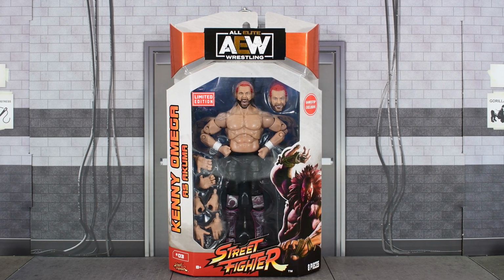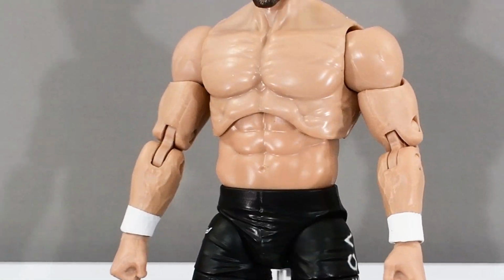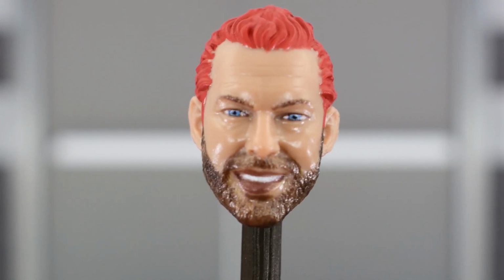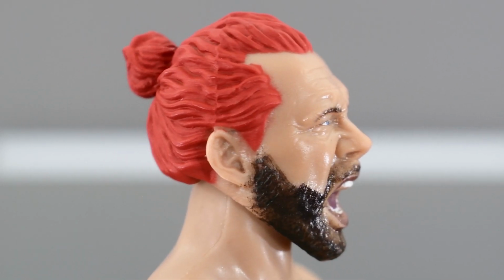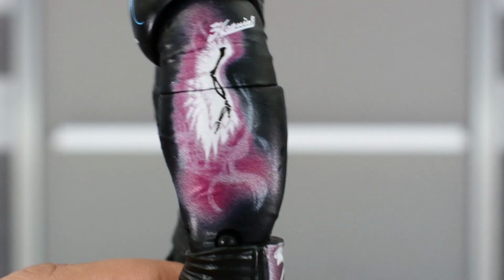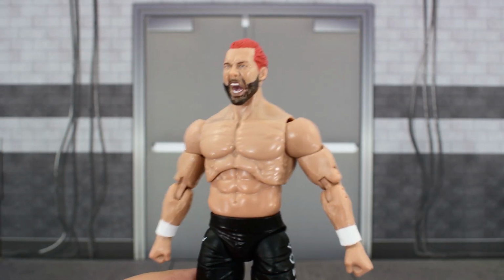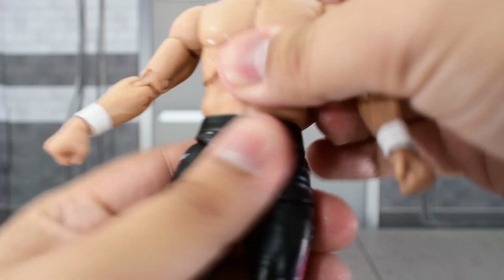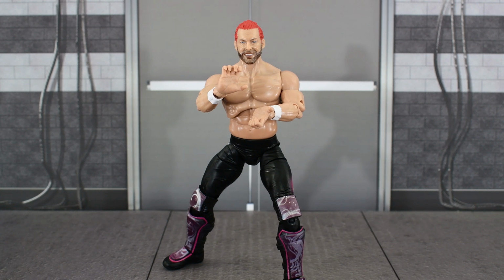AEW Kenny Omega as Akuma (Gamestop Exclusive) Review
The following video is a review of an adult collectible for adult collectors.